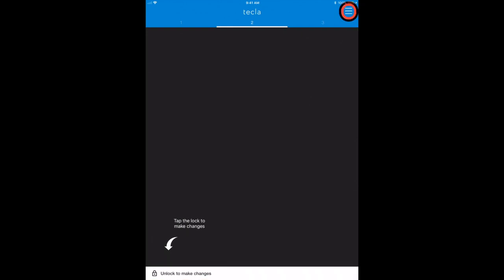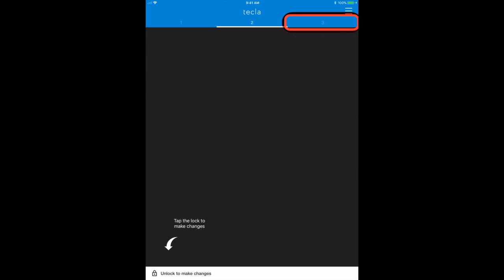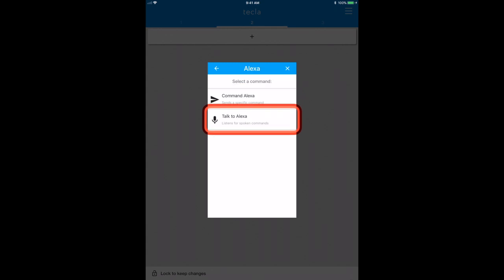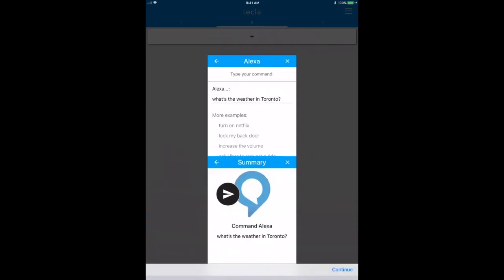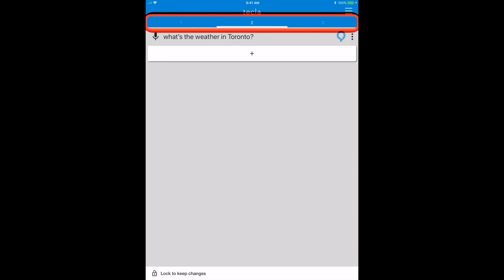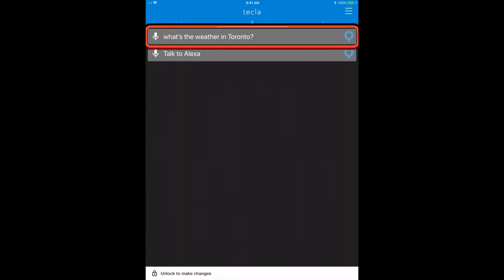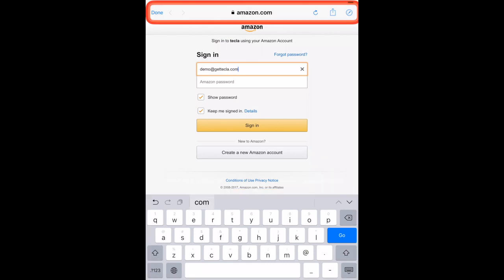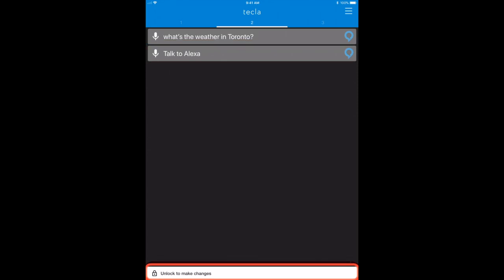tecla-e integration with Amazon's Alexa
In this video, you will learn about the integration between tecla-e and Amazon's Alexa. With the Tecla app, you can send Alexa commands through text buttons and voice.